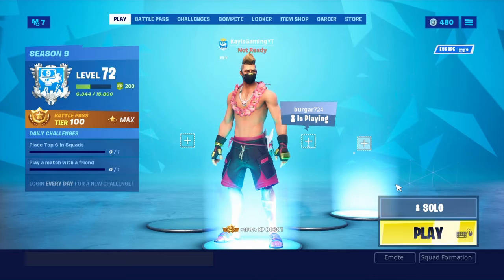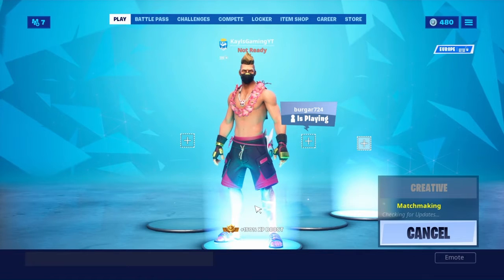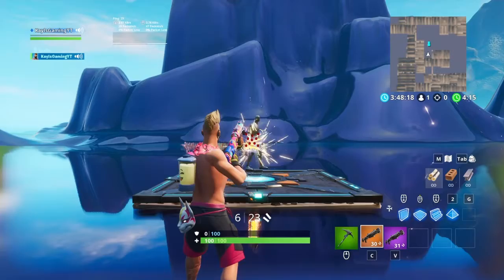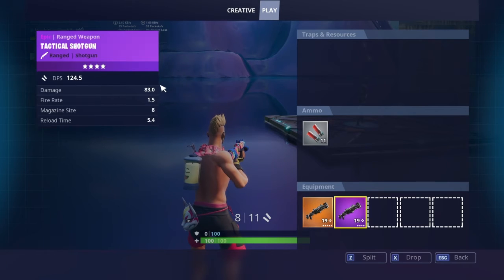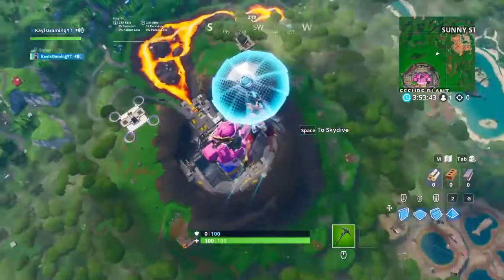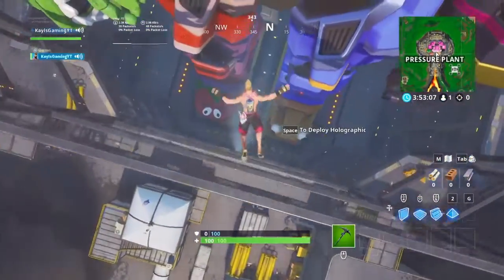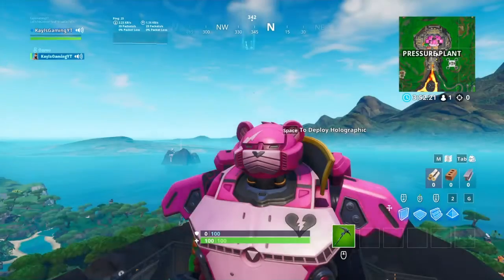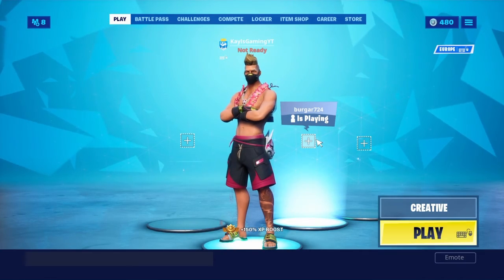TEDDY BEAR ROBOT 😃 UPDATE NEW SHOTGUN